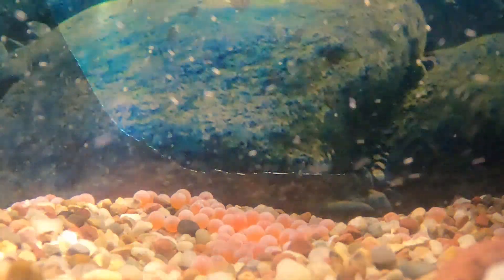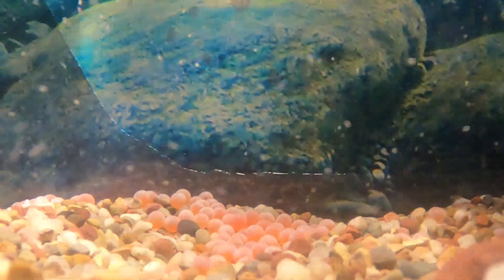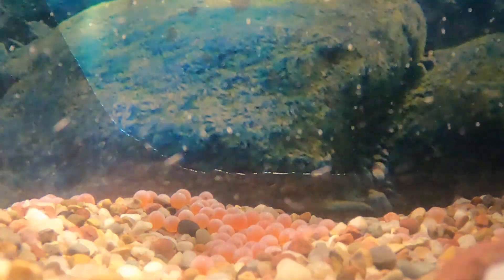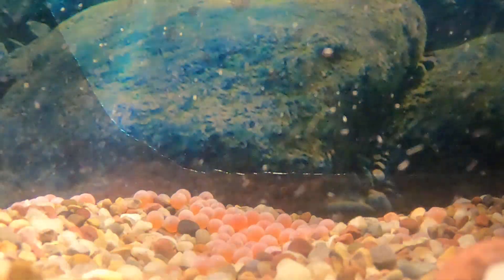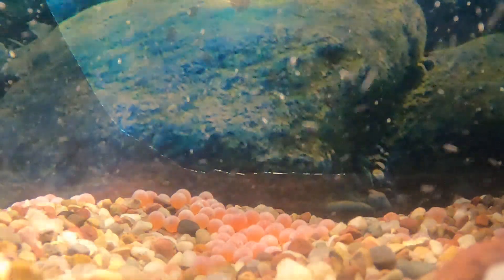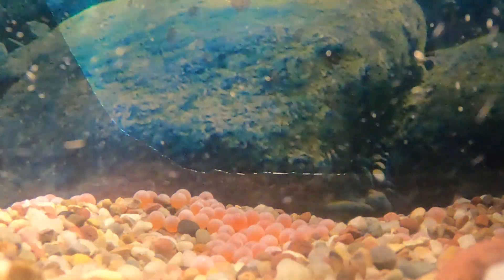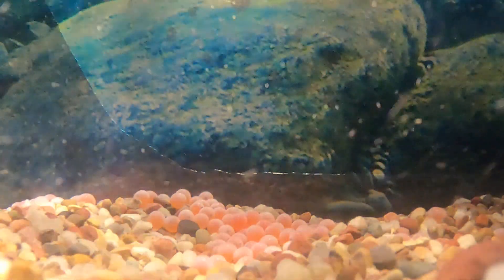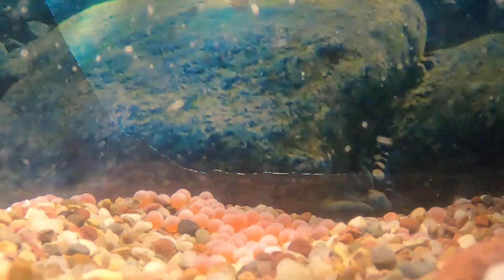Quatama Elementary 11.11.20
Day 2:  Look for the baby salmon moving inside the egg.